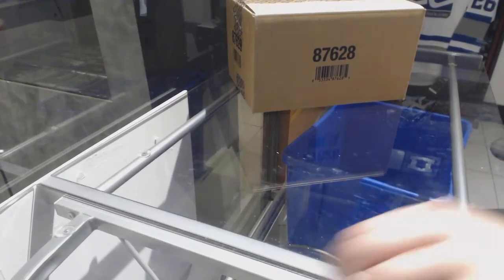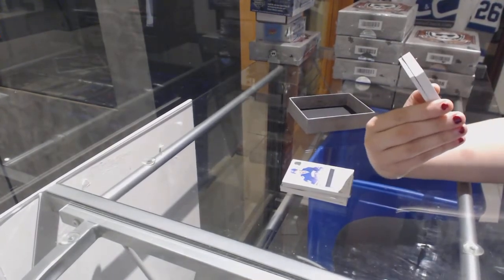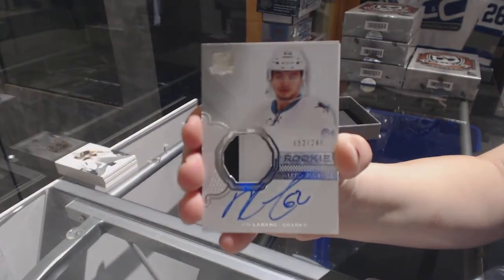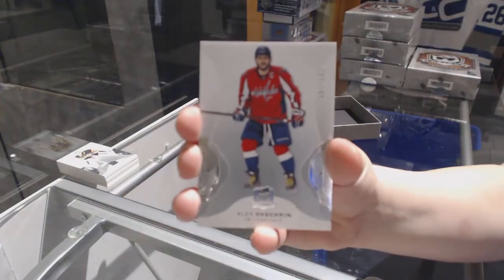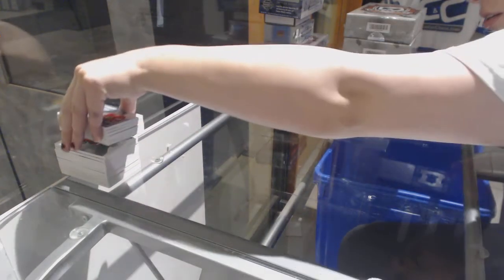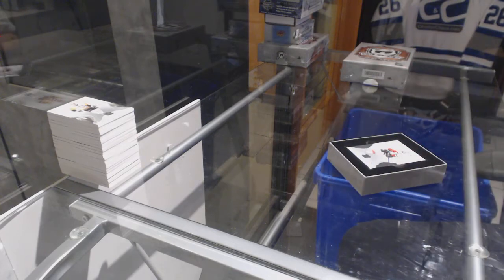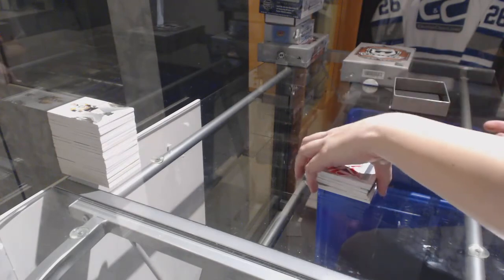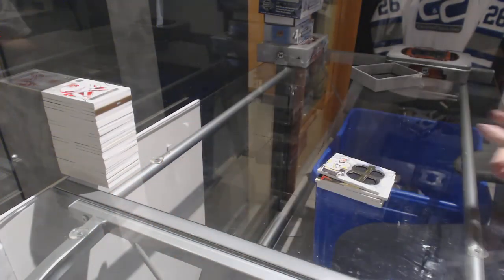16-17 Upper Deck The Cup Hockey 6 Box Case Break - C&C GB #7927